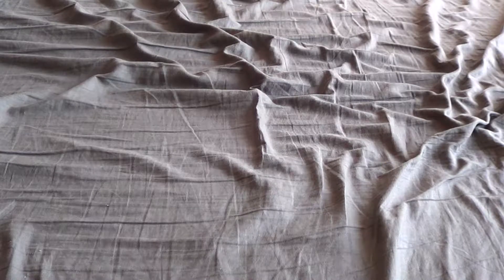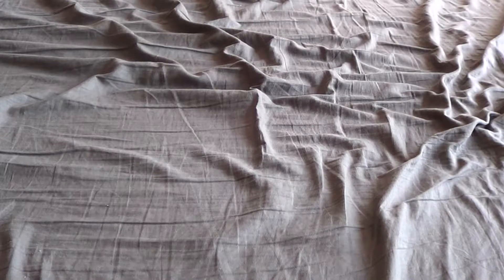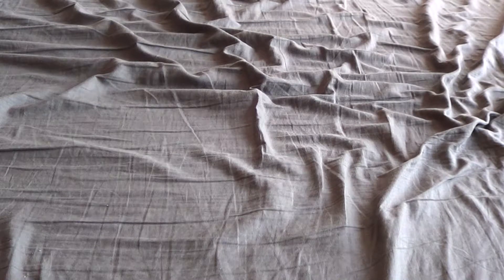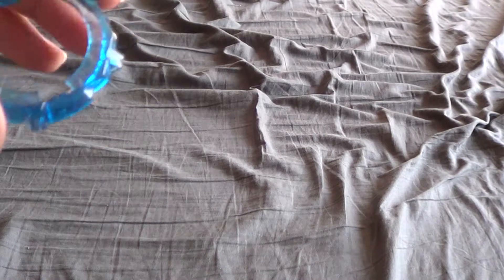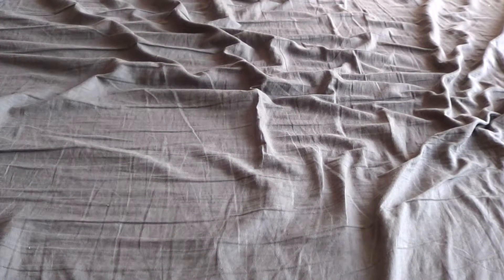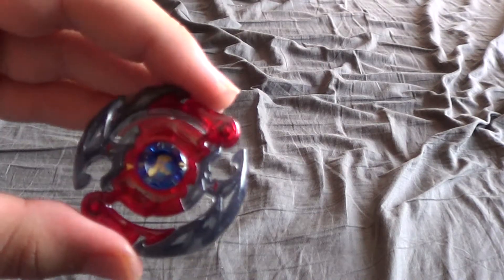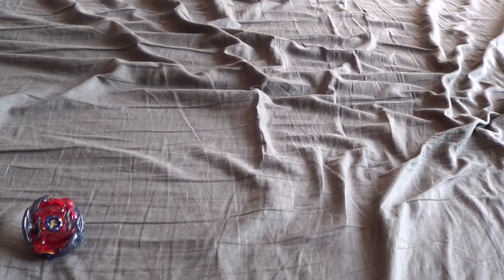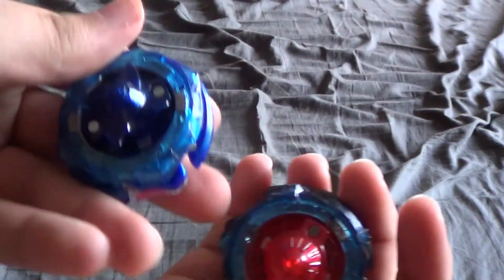Beyblade Blaze Ragnaruk 4S.B. Unboxing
Finally have the Star frame.